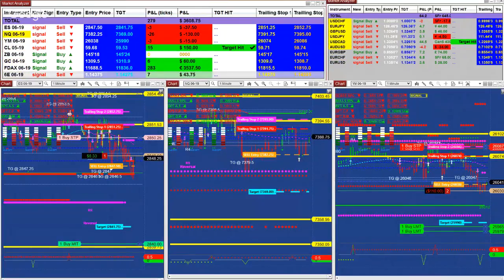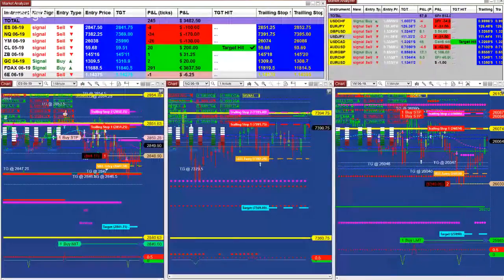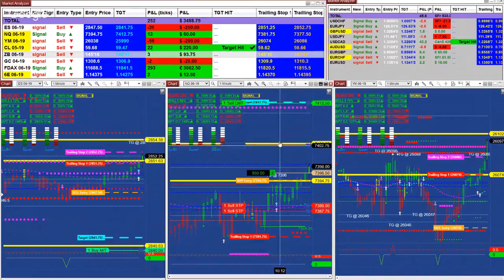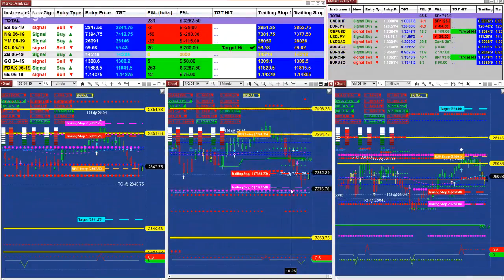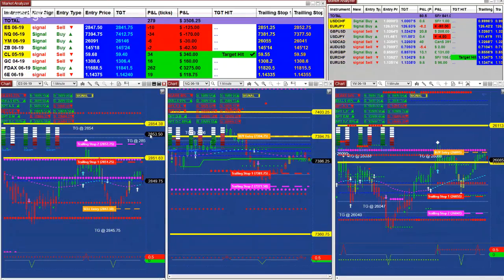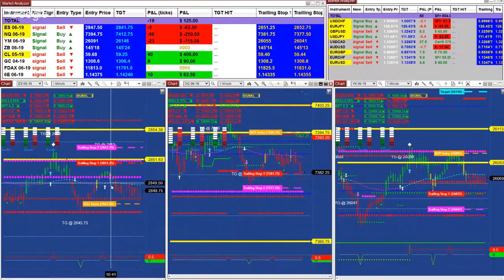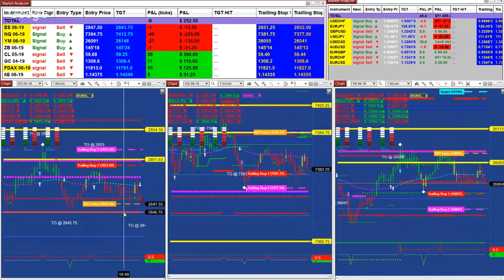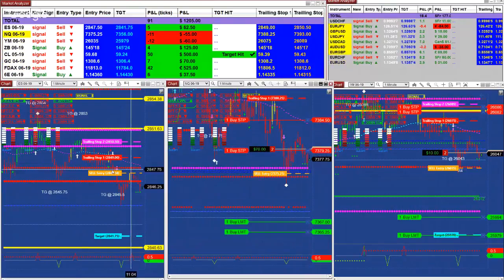Automated Trading. Automated Trader. Entry Signal .live every day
RISK DISCLOSURE:
Futures trading contain substantial risk and are not for every investor. An investor could potentially lose all or more than the initial investment. Risk capital is money that can be lost without jeopardizing one's financial security or lifestyle. Only risk capital should be used for trading and only those with sufficient risk capital should consider trading. Past performance is not necessarily indicative of future results.